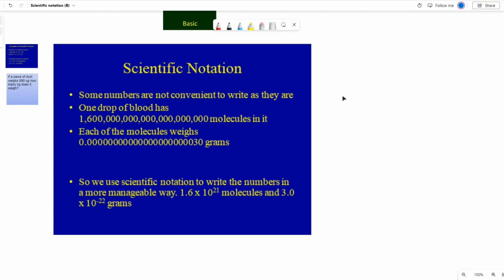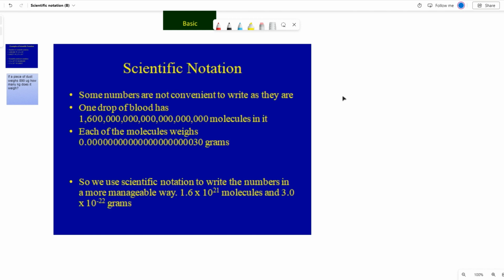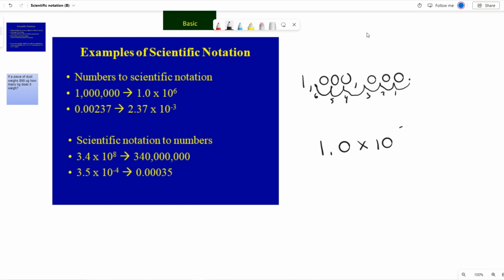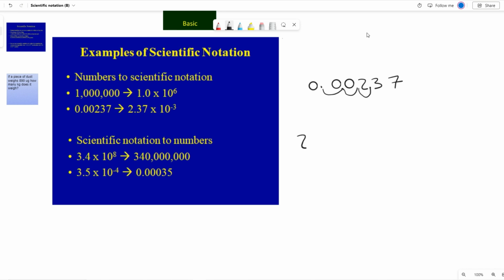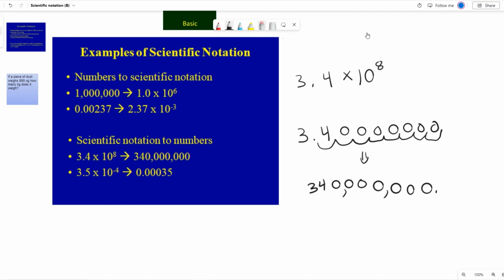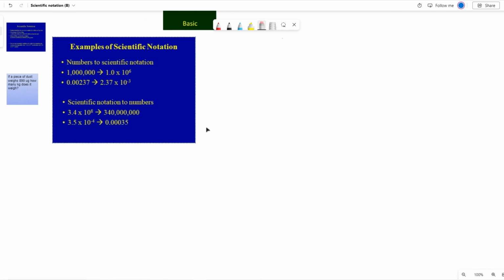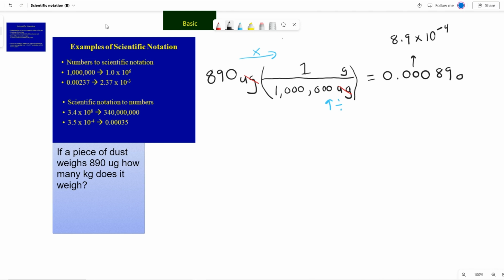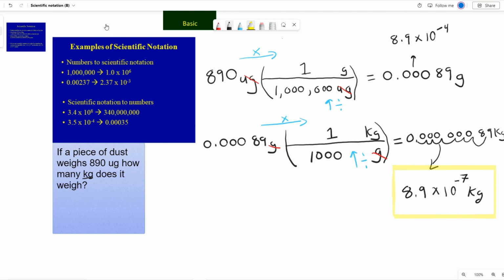Scientific notation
How to convert numbers into scientific notation and how to convert scientific notation into numbers.